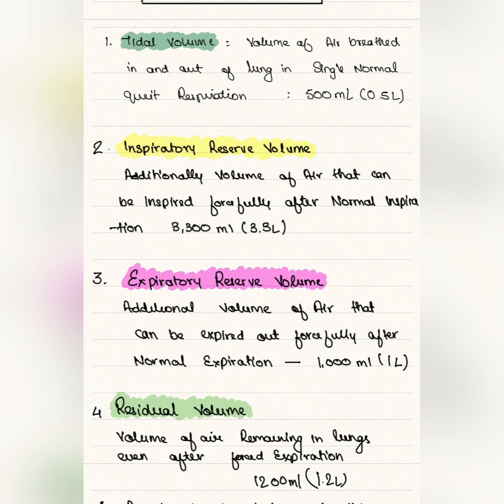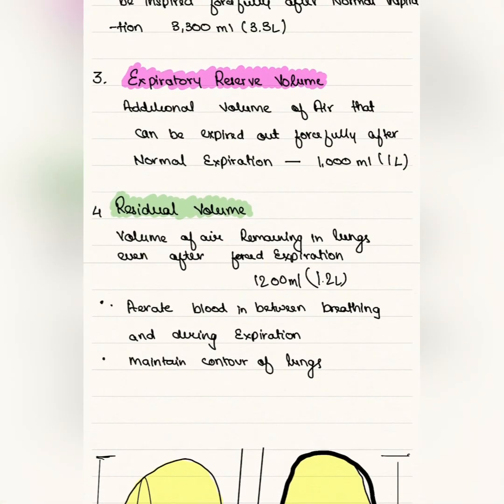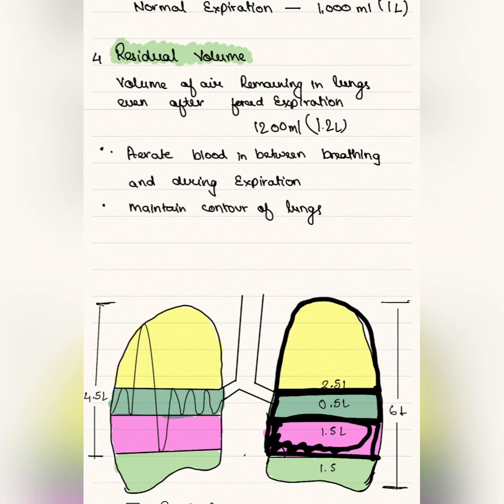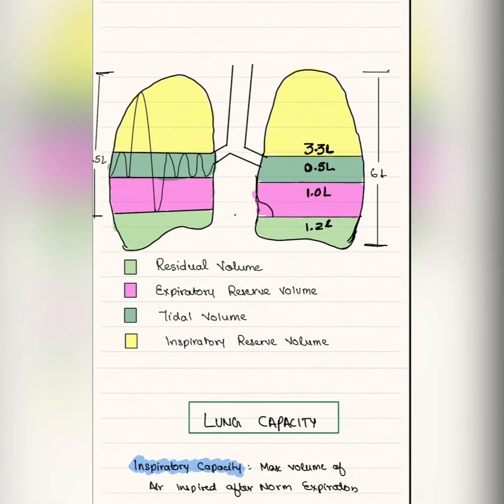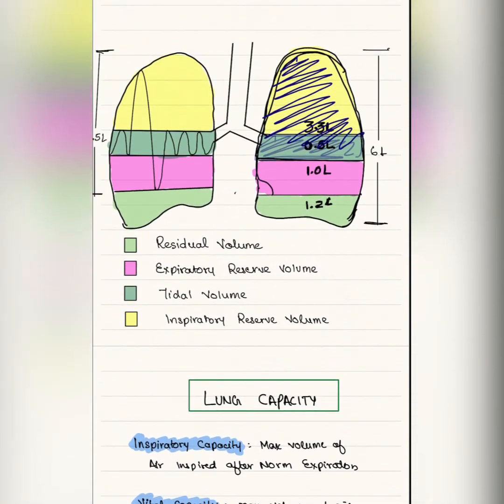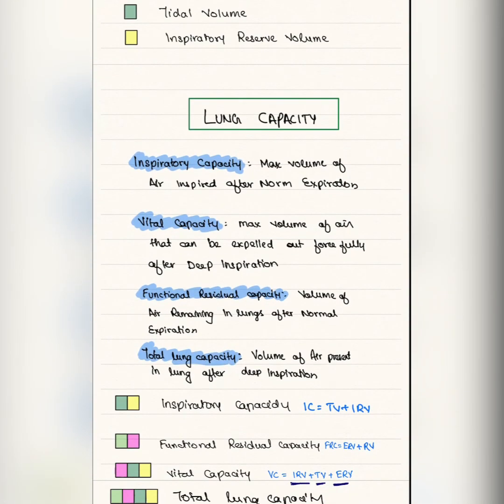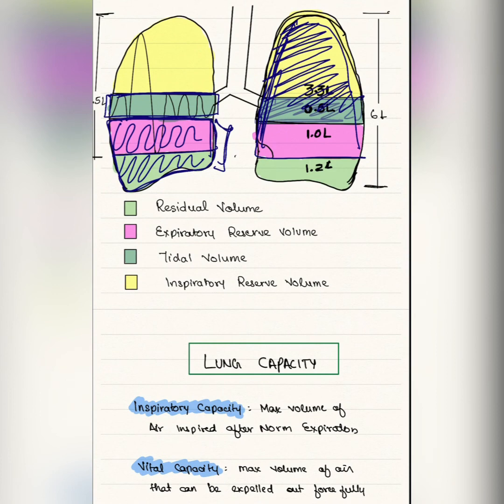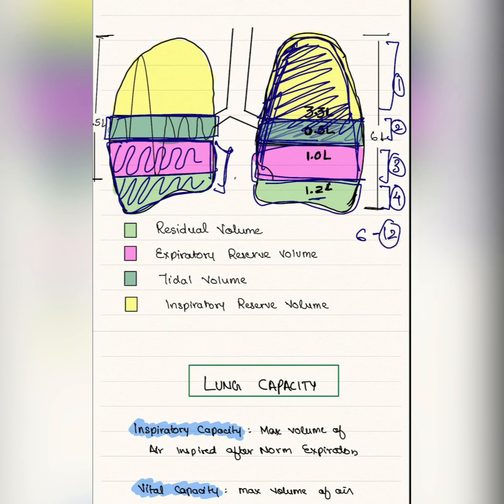PULMONARY FUNCTION. Part 1 (Lung volume & lung capacity)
Hello guys welcome to DOCTOR SPINE. we would love to have your feed back, hope you like our first video  and after completing the pulmonary function series we will post the pdf link also,so please stay tuned and don’t forget to like ,share and subscribe and press the bell icon so that you would never miss a video.